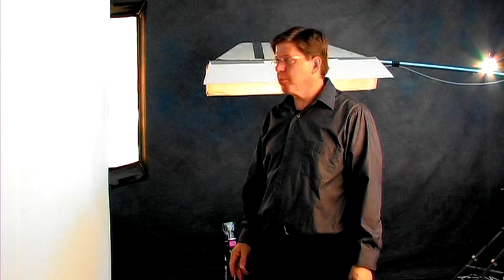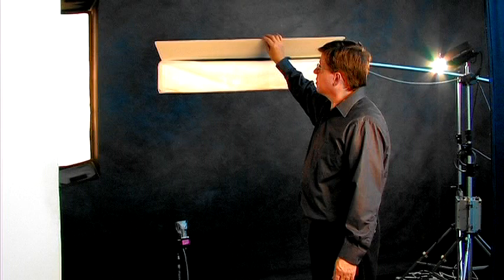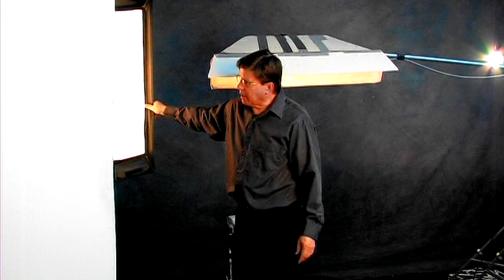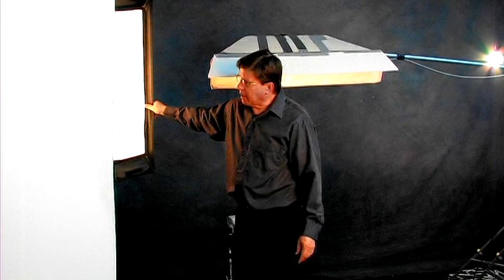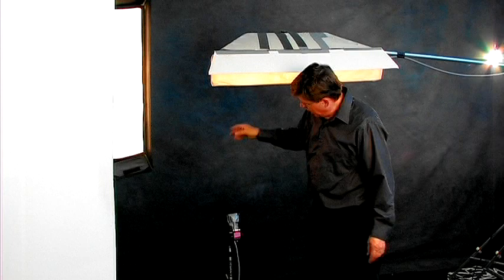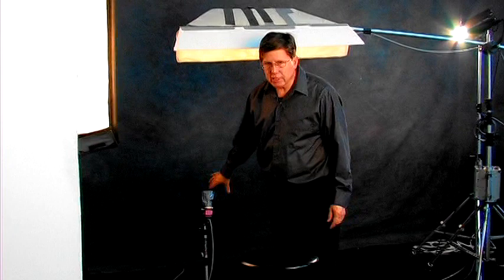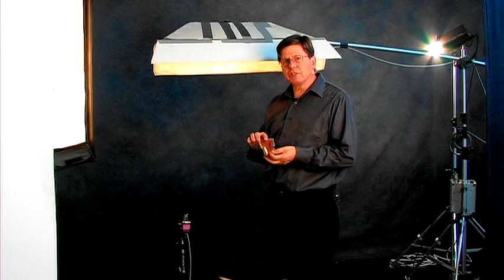Photography Lighting Techniques : Lighting for Photography Studios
The lighting inside photography studios includes the key light and reflectors to diffuse the lighting for portraits. Learn about lighting for photography studios in this free video on photography lighting techniques from a professional photographer.

Bio: Mark Bowers runs Bowers Photography, located in American Fork, Utah. Bowers earned a Certified Professional Photographer degree (CPP) in 1986 from the Professional Photographers of America.